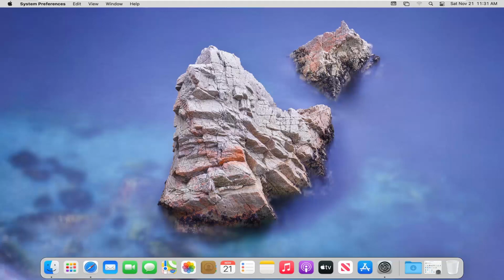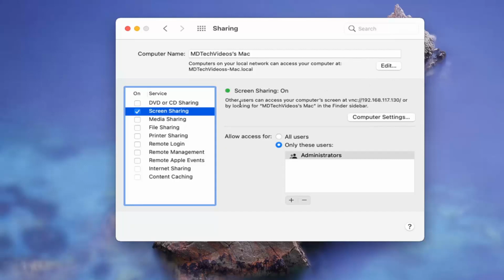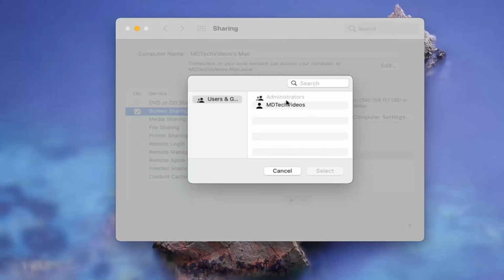How To Setup Screen Sharing on macOS [Tutorial]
You can use screen sharing to access your Mac while you’re away, solve a problem on someone else’s Mac, or collaborate with others on a project such as a website or presentation.

When screen sharing is enabled on your Mac, your Mac desktop can be viewed from another Mac on your network. While your screen is being shared, the user of the other Mac sees what’s on your screen and can open, move and close files and windows, open apps, and even restart your Mac.

To make things easy, the Mac screen being shared will be called the “server” and the other Mac connecting to it will be called the “client”. We’ll break this walkthrough into two parts, one for setting up the “server” and one for connecting to those servers with a “client”.